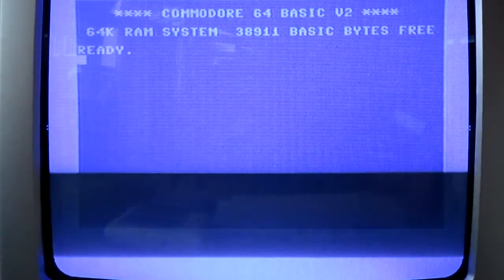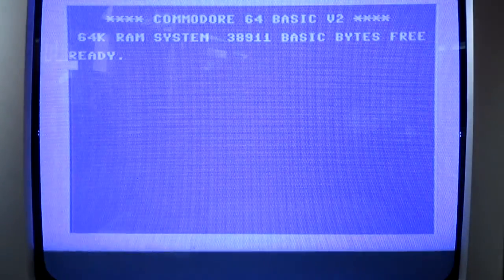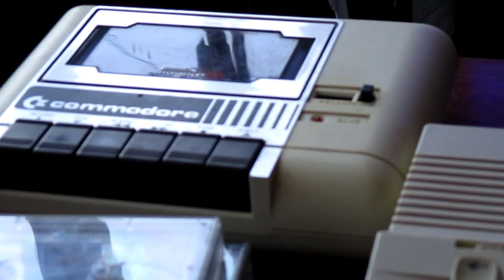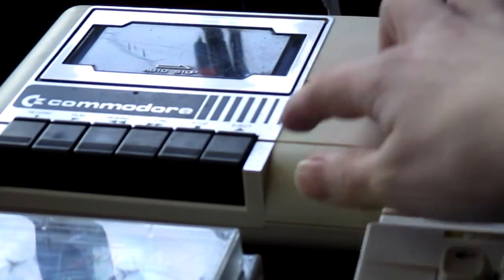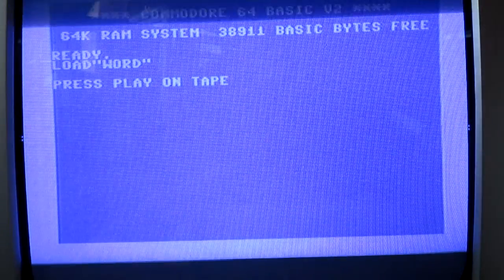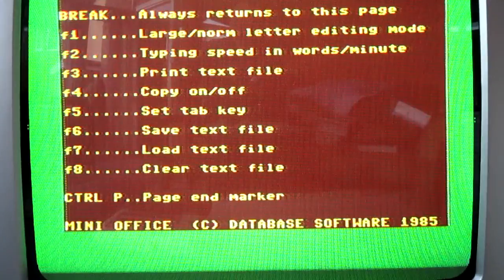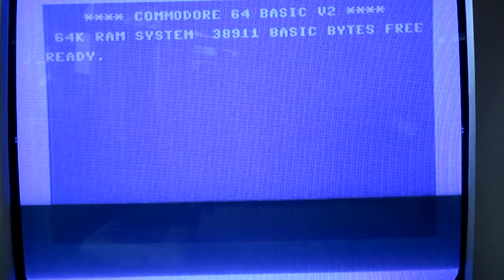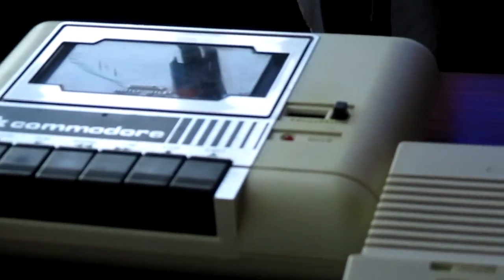Commodore 1530 Datassette unit showcase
For this week's video, I will demonstrate a vintage Commodore Datassette unit on the Commodore 64.